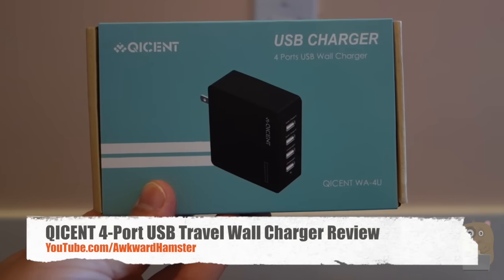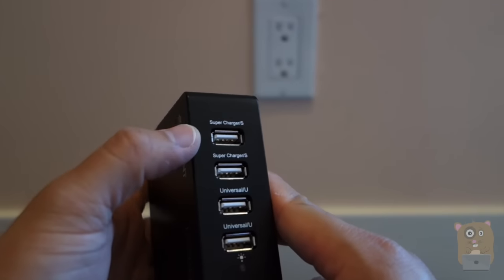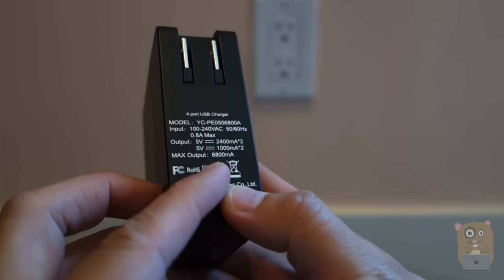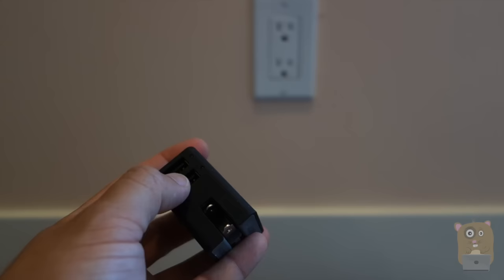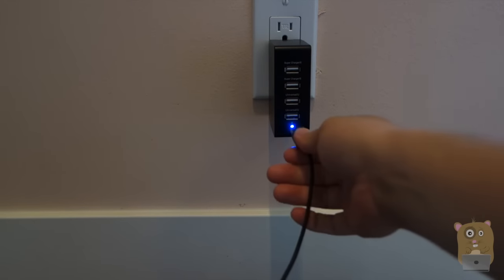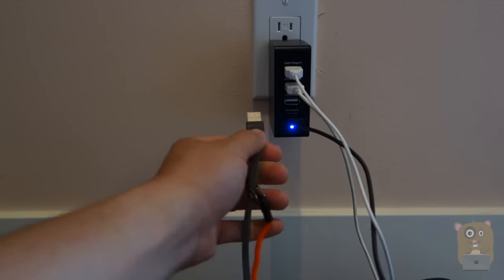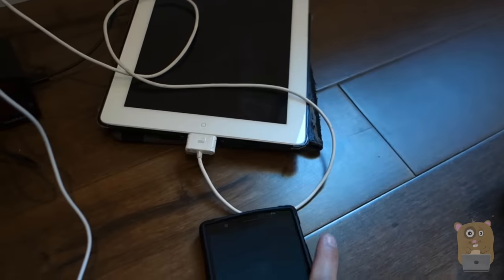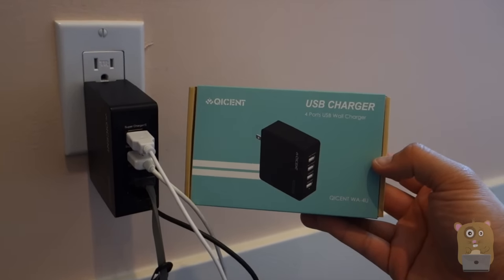QICENT 4 Port USB Travel Wall Charger Review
Now that I travel with more then just a smartphone, this wall charger with 4 USB ports comes in very handy.  It's powerful enough to charge an iPad, my power hungry LG G4, iPhone 6 Plus, and portable speakers at the same time.

QICENT 34Watt 4-Port USB Travel Charger is designed for Smart USB Charging. Ensure safety for any of your devices.

2.4 amps/5 volts High Power Super Charging Port
Uniquely designed with ports for iPad, Samsung Tab, PSP, Tablets and others. Super Charging Ports will Detect Attached Devices and Self-Adjust to Right Status. Avoid any Compatibility Issue and Supply Reliable Power for any high power required iPad, Tablets or Cell Phones from Apple, Samsung, Sony, HTC etc.

1 amp/5 volts High Quality Universal Port
Two Universal Ports provide high efficiency for charging tablets but work with smartphones as well Such as iPhone 5S/5C/5/4S/4/Android devices.

Compatibility
-Compact Design and Flip Down AC Prongs make it easy to carry.
-AC 110-220V input voltage ideal for international travel.

Safety System
-Built with industry grade Anti-fire ABS materials and premium circuitry.
-Over-heated, Over-current, Over-charging protection.

1 x QICENT 4-Ports USB Wall Charger
1 x User's Manual
1 x Warranty Card